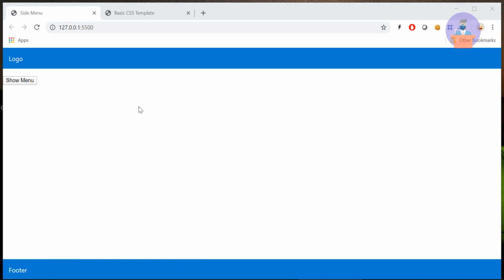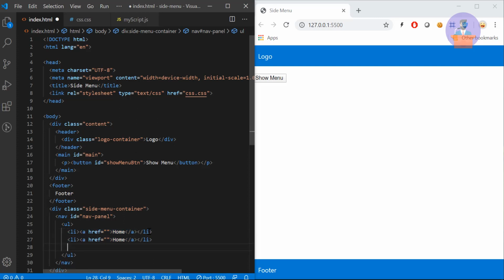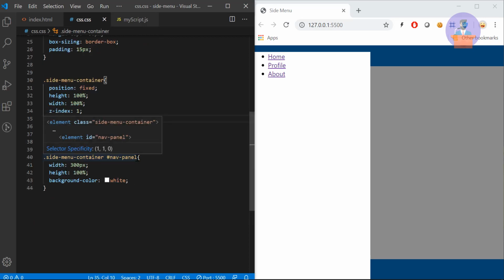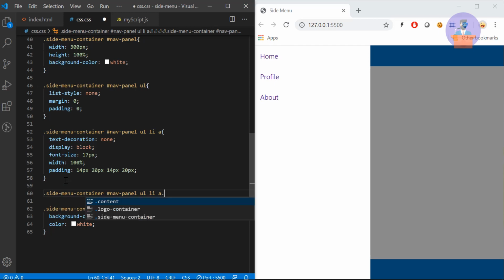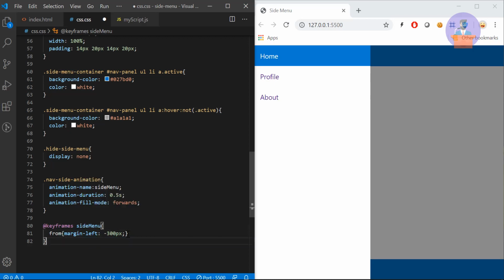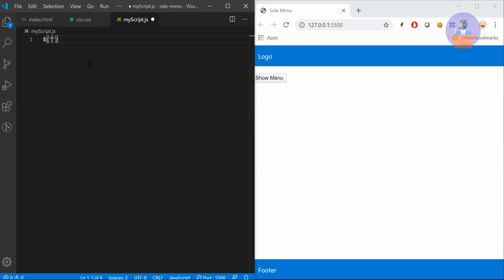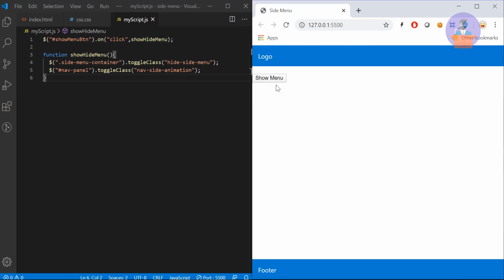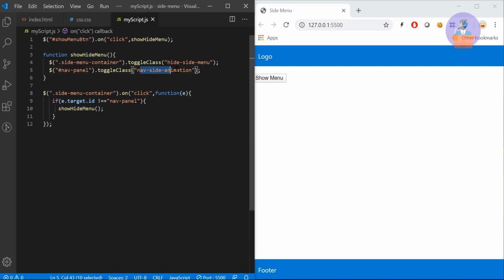How to create Sidebar menu using HTML, CSS & JQuery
In this video I'll be showing you how to create a basic Sidebar menu using HTML, CSS & JQuery.